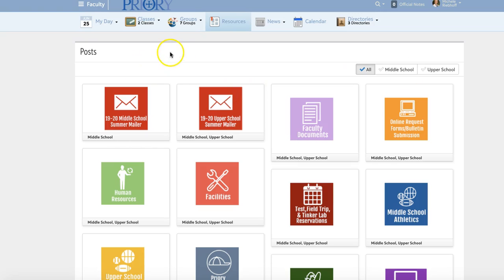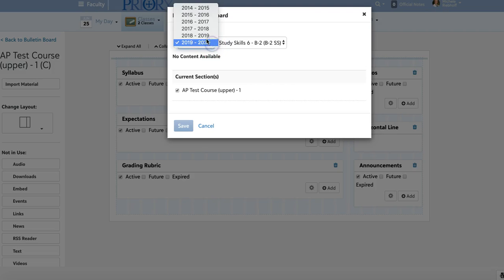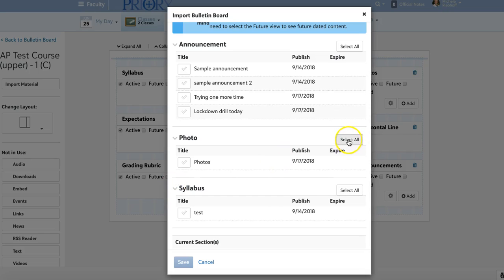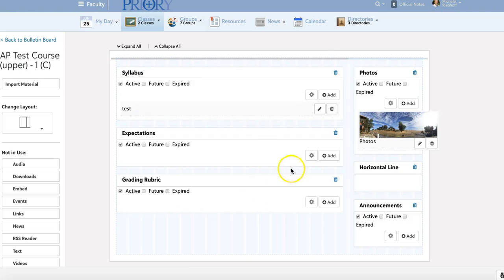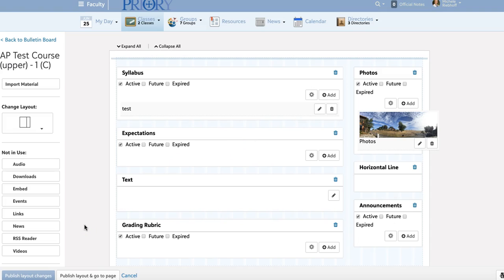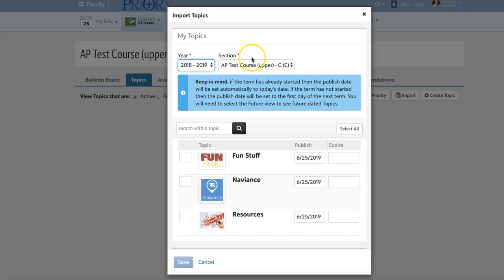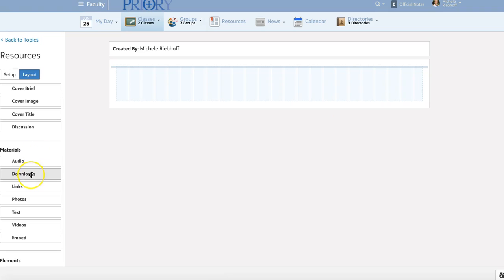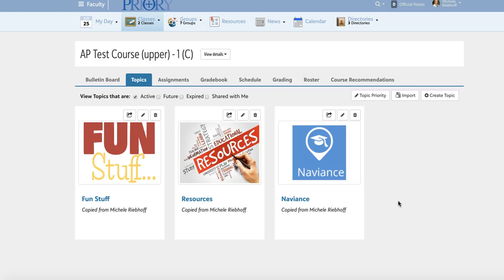Uploading Class Bulletin Board & Topics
View this walkthrough of how to upload your class content and bulletin board information.